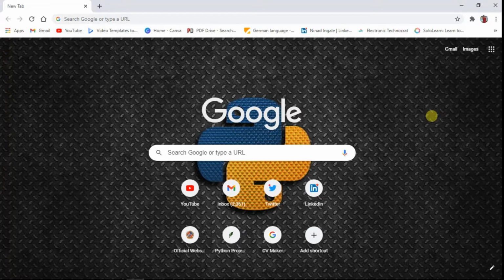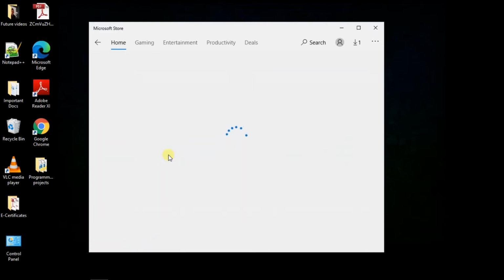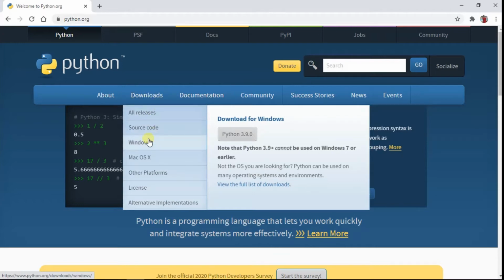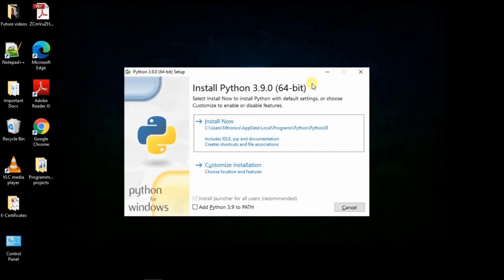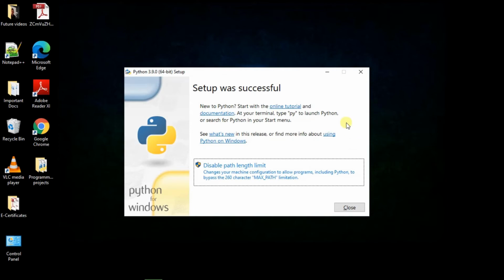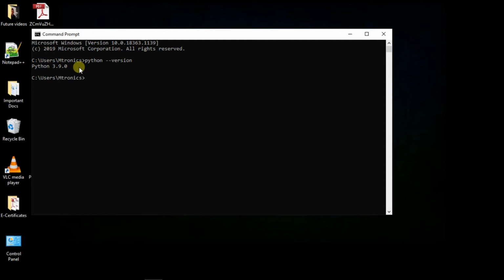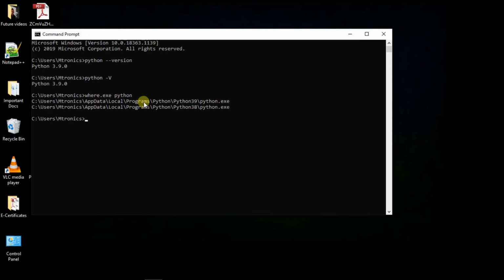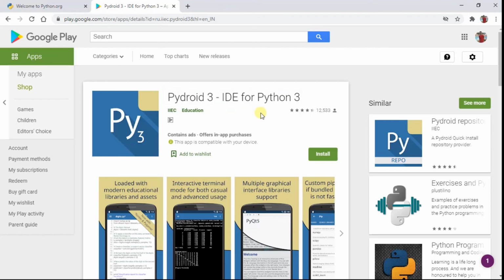print("How to Install Python Software in your Computer/Laptop??")😃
Python is an interpreted, high-level and general-purpose programming language. Created by Guido van Rossum and first released in 1991, Python's design philosophy emphasizes code readability with its notable use of significant whitespace.
In this video, we will learn about how should we install Python software on your computer/laptop for Windows OS.

Installation methods:-
1. Official Website Link to Download Python (This website also includes Python for Mac and Linux)
2.  Go to your Microsoft Store and type Python. You will get the required version and just click "Get".

# How to Check Your Python Version on Windows
With the command line open, type in the following command and press Enter:- python --version
OR
Enter:- python -V

If you’re interested in where the installation is located, then you can use the where.exe command in cmd.exe or PowerShell:-
Enter:- where.exe python

# How to Check Your Python Version on a Mac

With the command line open, type in the following commands:
$ python --version
$ python2 --version
$ python3 --version
If you have Python on your system, then one or more of these commands should respond with a version number.

# How to Check Your Python Version on Linux
To find out which version of Python you have, open a terminal window and try the following commands:

# Check the system Python version
$ python --version

# Check the Python 2 version
$ python2 --version

# Check the Python 3 version
$ python3 --version

If you have Python on your machine, then one or more of these commands should respond with a version number.

Tools Use in this video:-
1.To record screen:
3.All photos presented in the video are downloaded from Google.